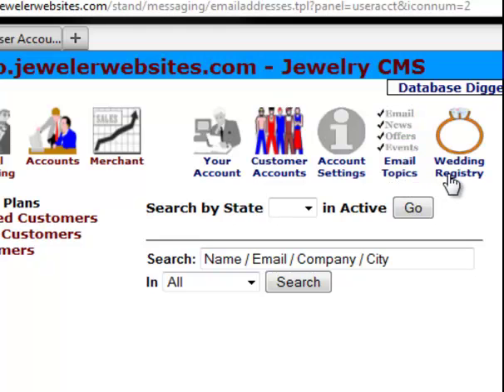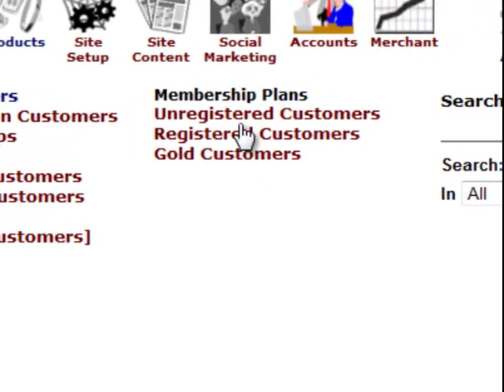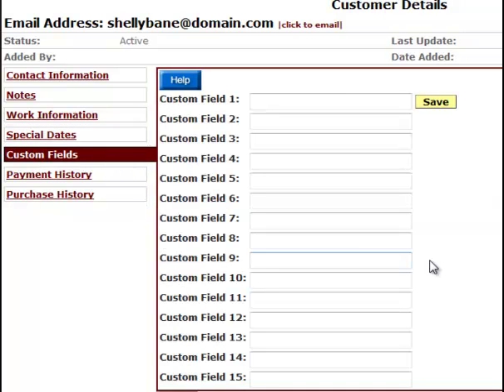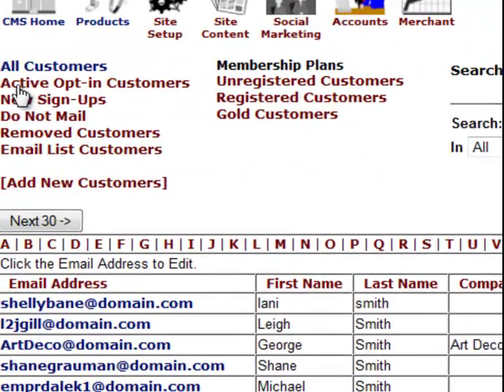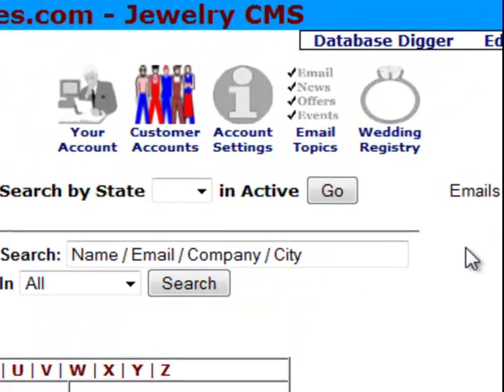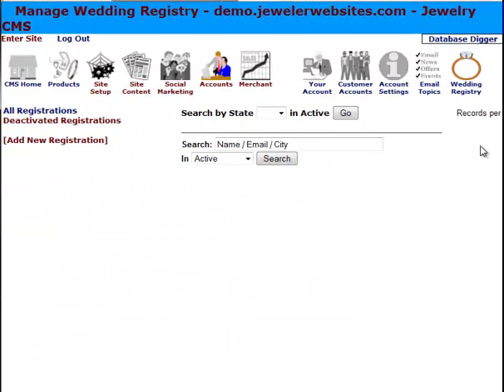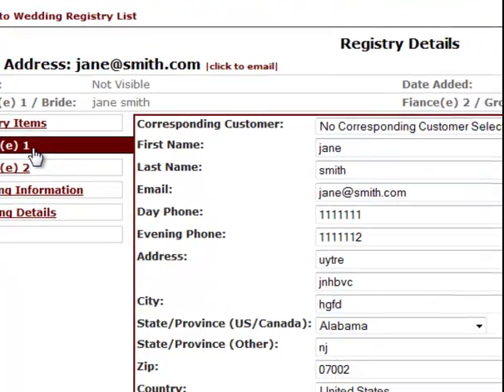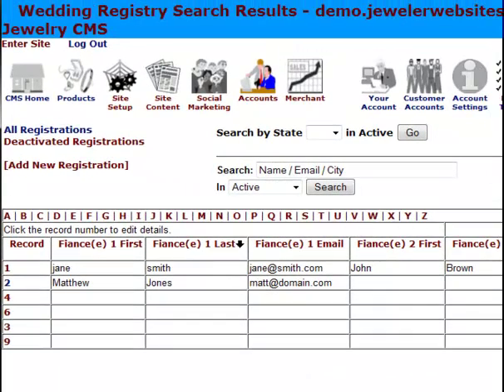GlitterPaw Software Orientation Part 6 - Accounts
Training video for users of the GlitterPaw Software. This video is Part 6 of a 7 part orientation series for new users of the GlitterPaw Software.  Once completed, users will have a good understanding of the many of the features within the CMS.  This training video is a must for all GlitterPaw Software website users, and is the cornerstone for other training videos. for more information on GlitterPaw Software.